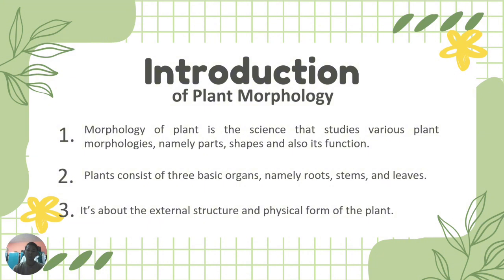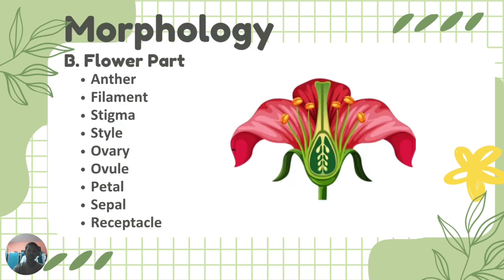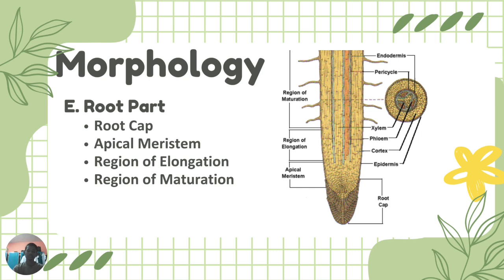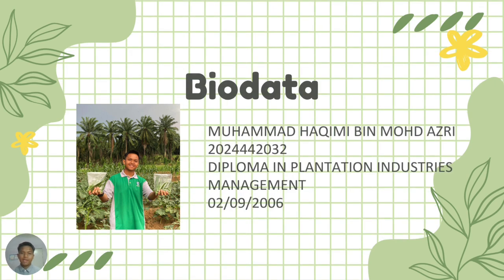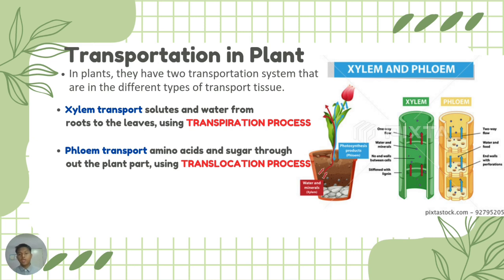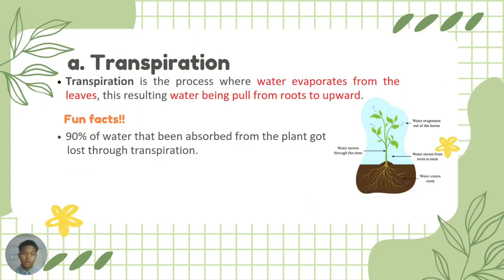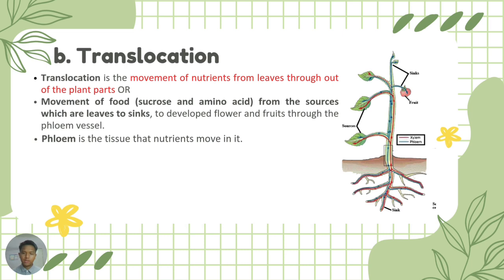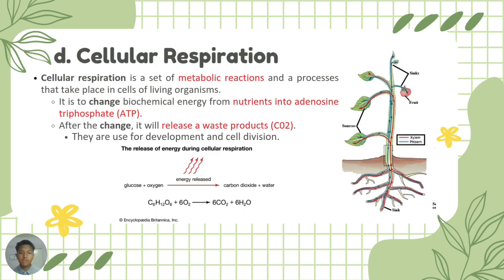AGR122 PRESENTATION - MORPHOLOGY AND PSYSIOLOGY OF PLANTS